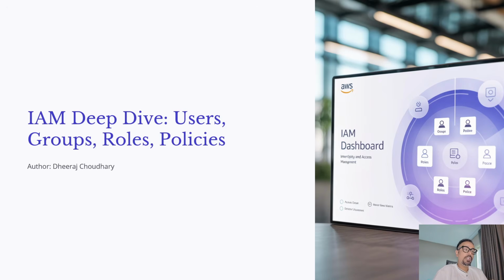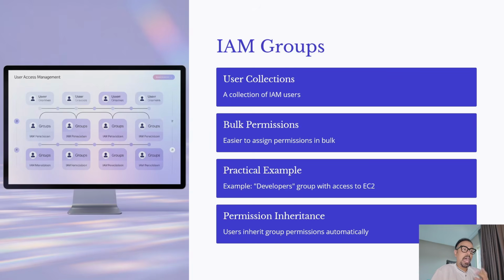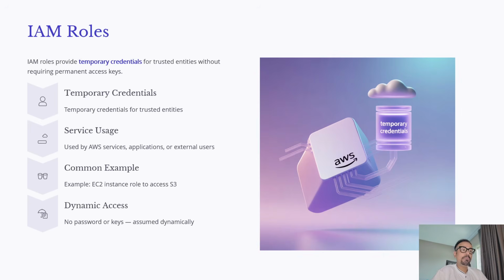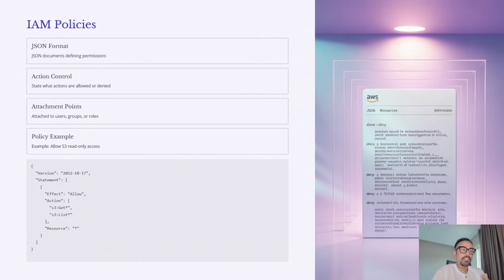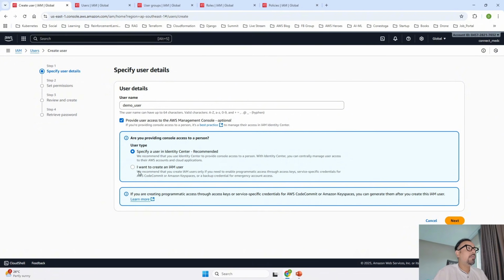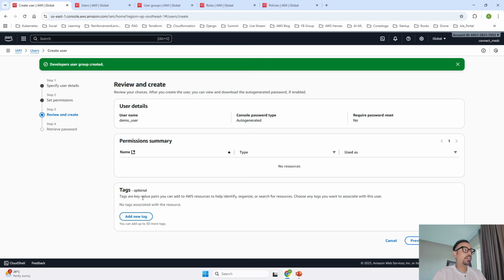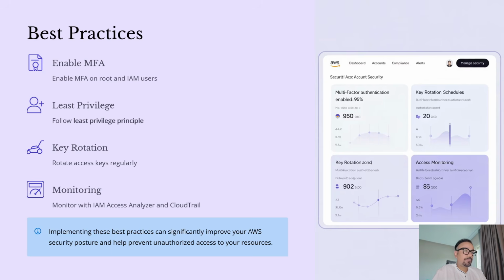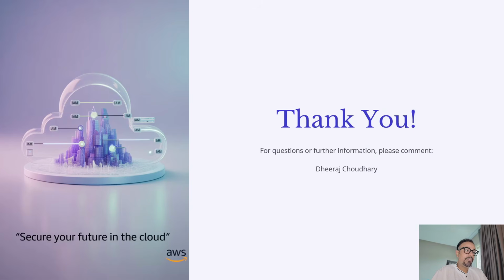AWS IAM Deep Dive - Users, Groups, Roles & Policies Explained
Take control of your AWS security with Identity and Access Management (IAM)! 🛡️
In this tutorial, we’ll go deep into IAM — the core service that manages users, groups, roles, and policies in AWS. Learn how to set up secure access, apply best practices, and explore real-world examples.

🔑 What You’ll Learn:
➡️ What is IAM and why it’s critical for AWS security
➡️ IAM Users → unique identities & root user precautions
➡️ IAM Groups → bulk permissions for teams
➡️ IAM Roles → temporary credentials for EC2, apps & services
➡️ IAM Policies → JSON-based permissions with real example
➡️ Console walkthrough → create user, group, role, and test policies
➡️ IAM Best Practices → MFA, least privilege, key rotation & monitoring

💡 This IAM deep dive is perfect for beginners, cloud engineers, and anyone preparing for AWS certifications.

🏁 Timestamp:
00:00 Introduction
00.58 Why is IAM
02:10 IAM Users
04:12 IAM Groups
06:26 IAM Roles
08:25 IAM Policies
11:20 IAM Console walkthrough
19:30 IAM Best practices